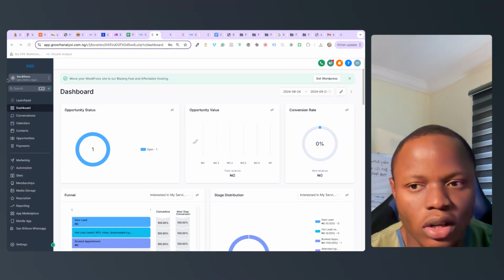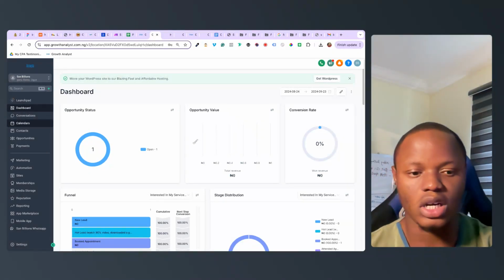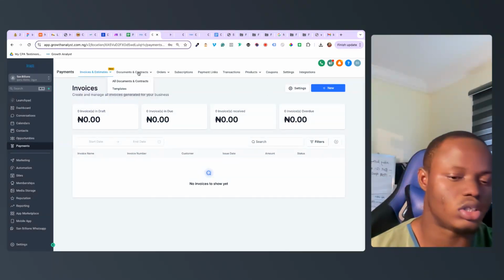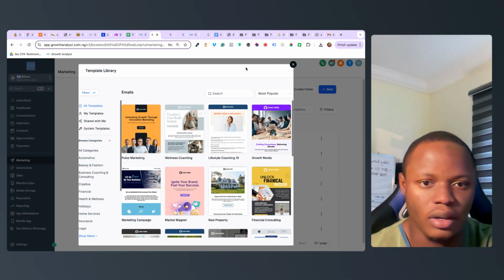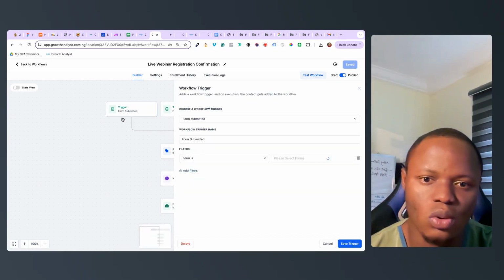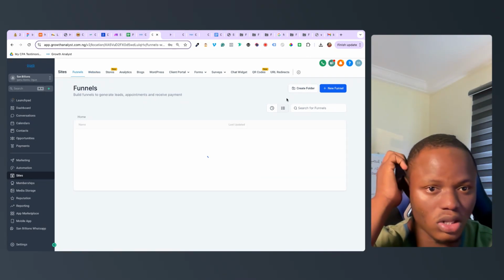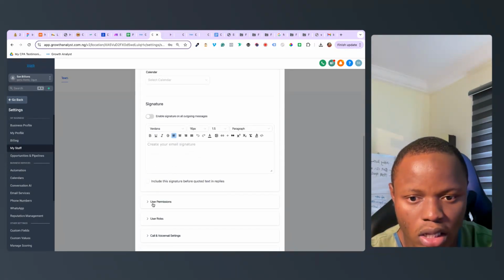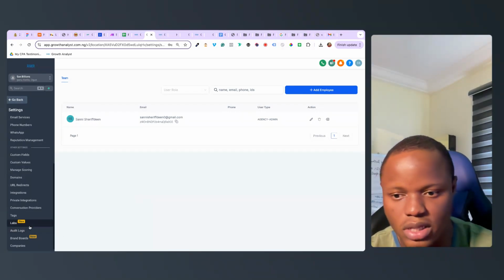Gohighlevel CRM Walkthrough | GHL